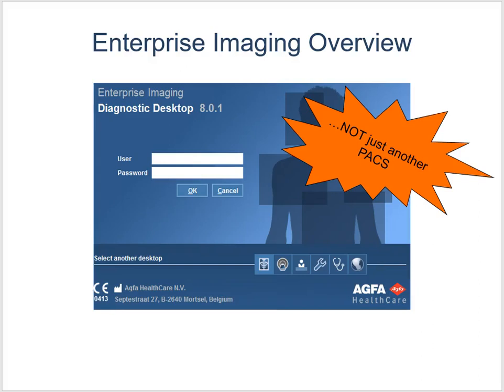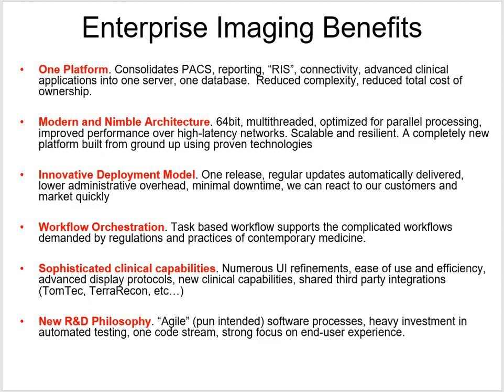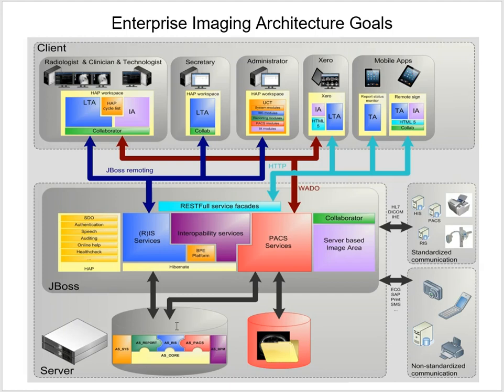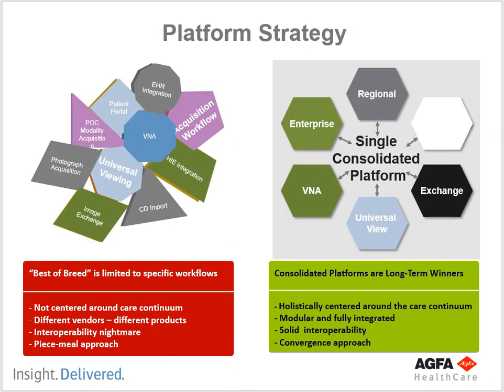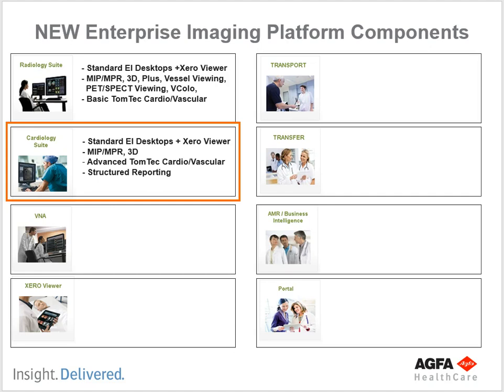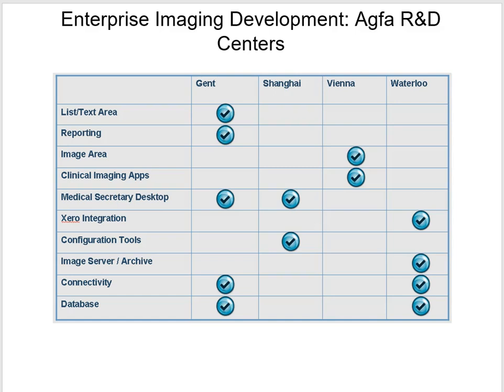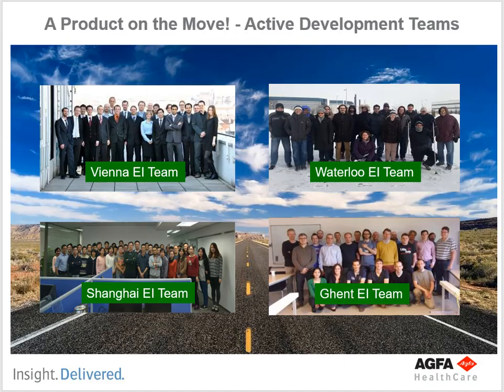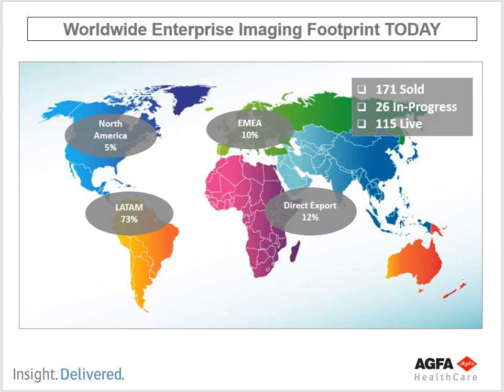Intro to enterprise imaging